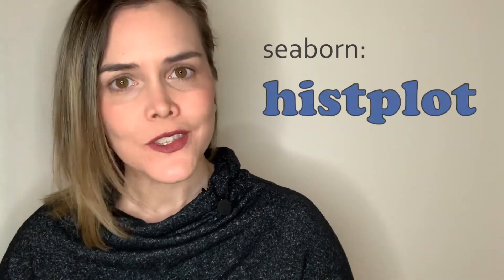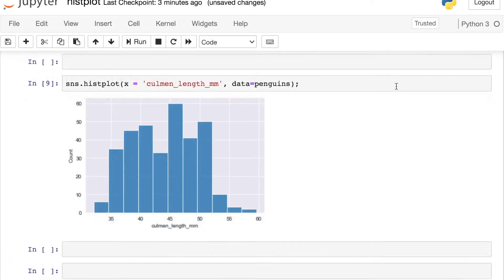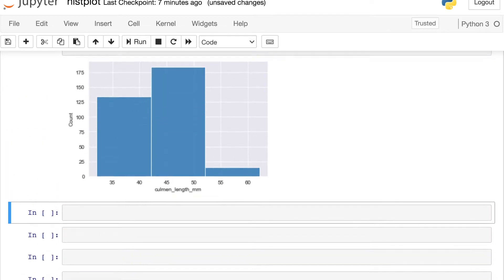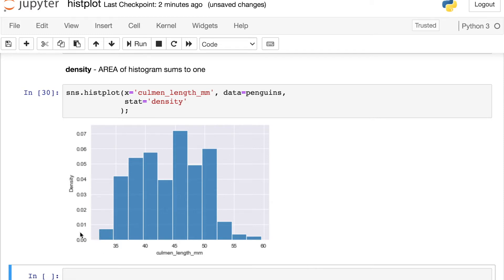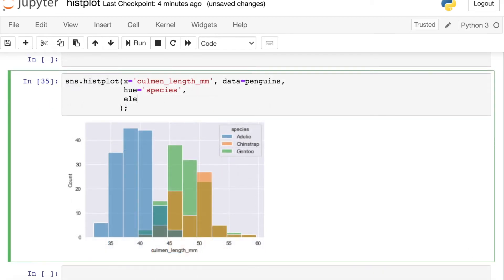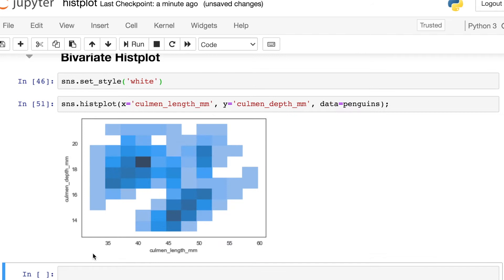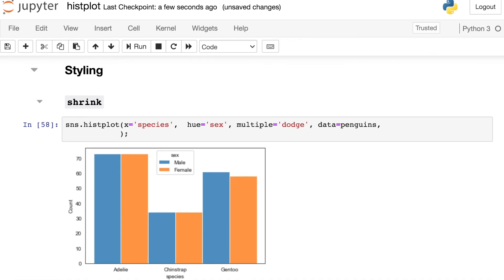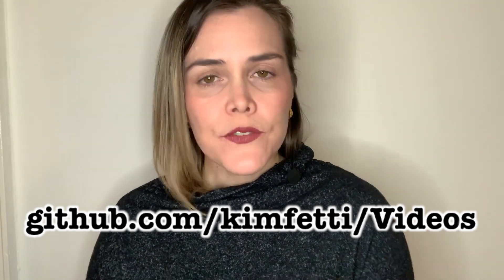Seaborn histplot | How to make a Seaborn histogram plot with Python code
This Seaborn histogram video shows you how to make a histogram in Python using the Seaborn histplot.  I begin by showing you the basics of the Seaborn histogram plot including adding a kdeplot on top.  I show you how to change the Seaborn histplot stat to be density or population.  I also demo Python code to produce a Seaborn histogram by group with the histplot hue argument.  To clear up group overlaps, I build examples using the Seaborn histplot element argument and the multiple keyword.  I show you how to build a Seaborn bivariate histplot, and finally, I walk you through styling your histplot including changing the Seaborn histplot color and demoing a space between bars of the Seaborn histogram.

0:00 Introduction
0:47 Histplot Basics
4:11 Statistics
6:15 Categorical Variables
8:10 Bivariate Histplot
10:16 Styling
12:13 Conclusion